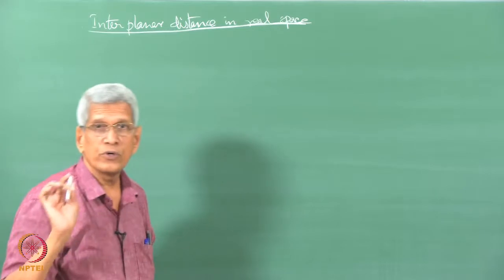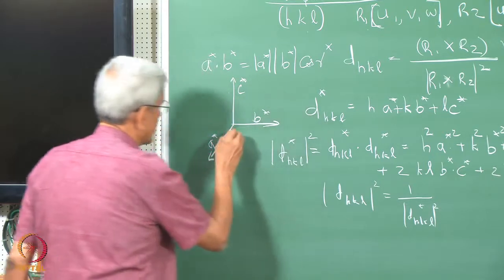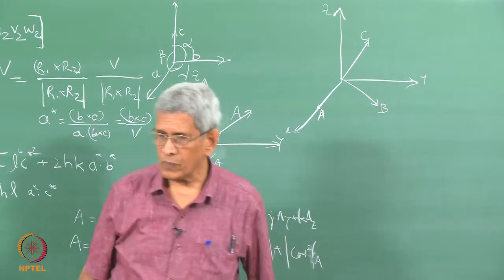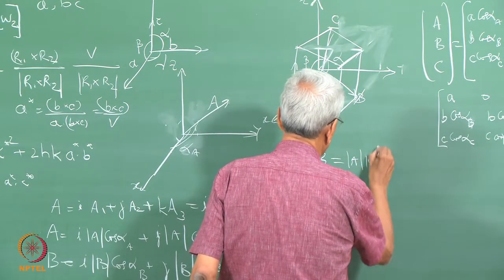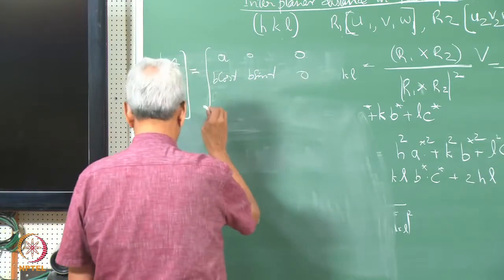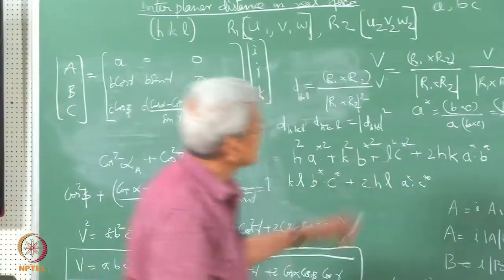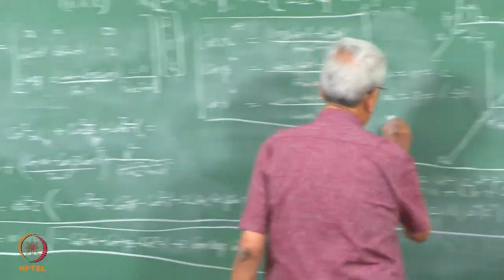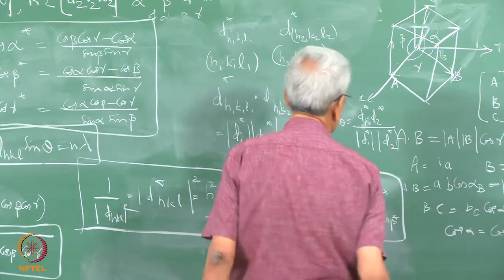Tutorial 2 _ Interplanar distances and angles